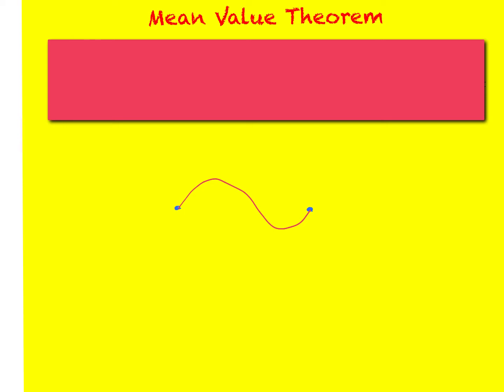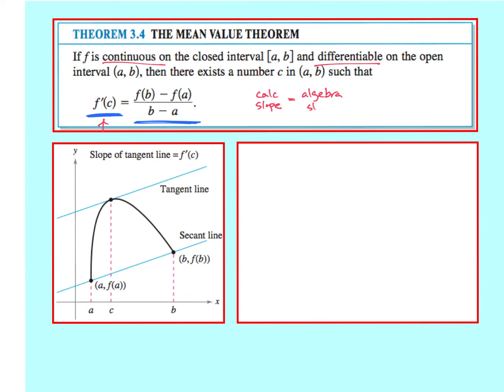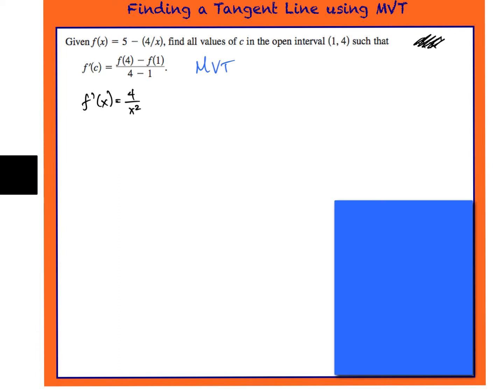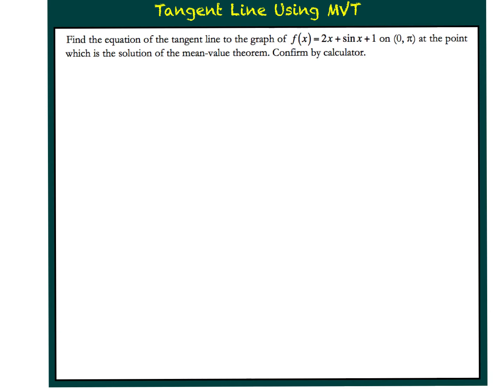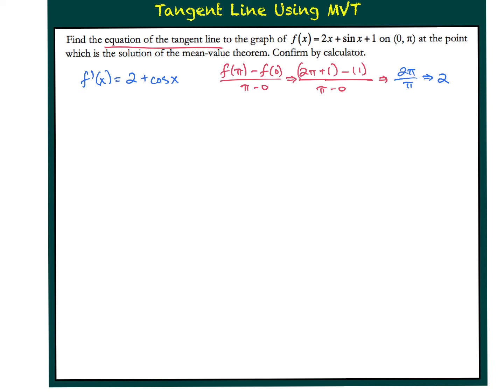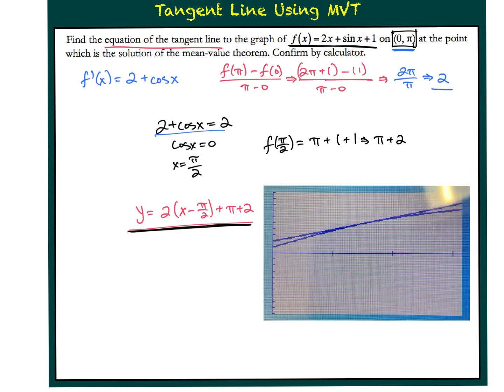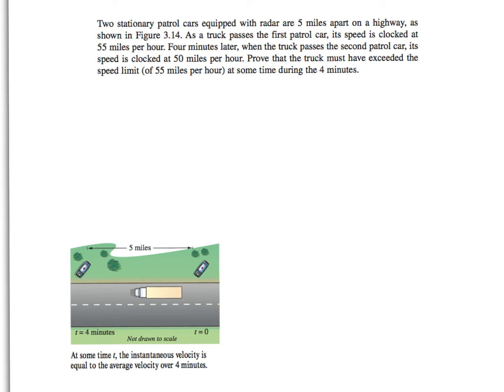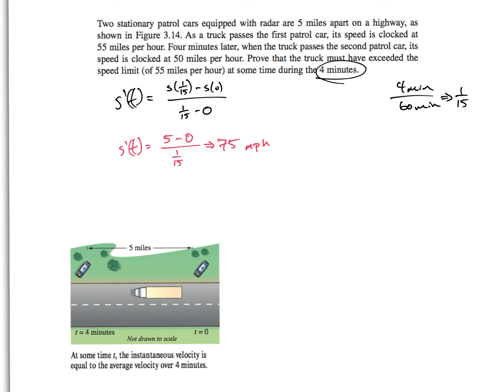3.2b Mean Value Theorem